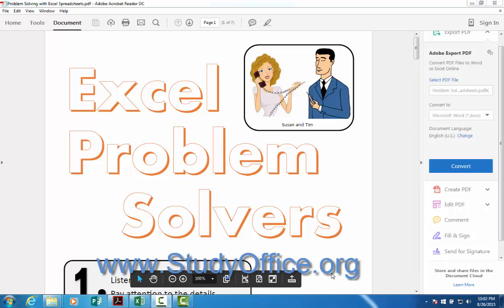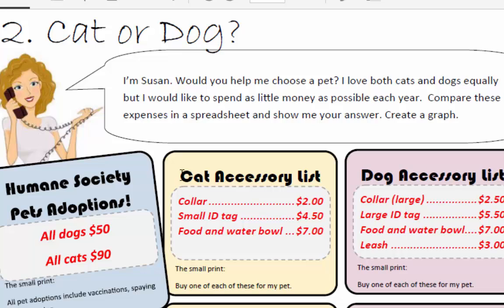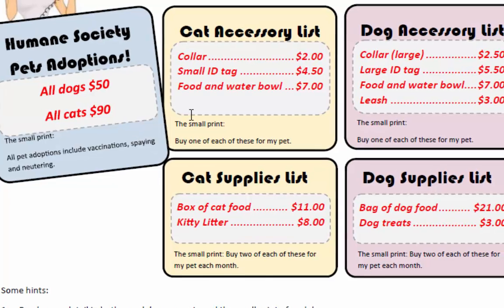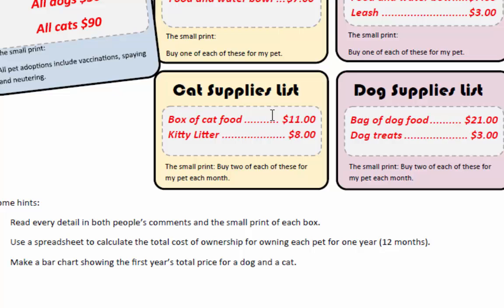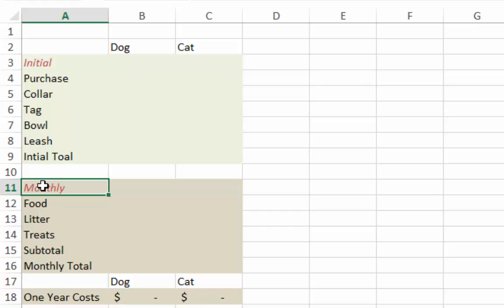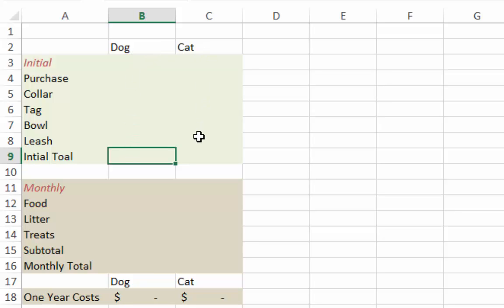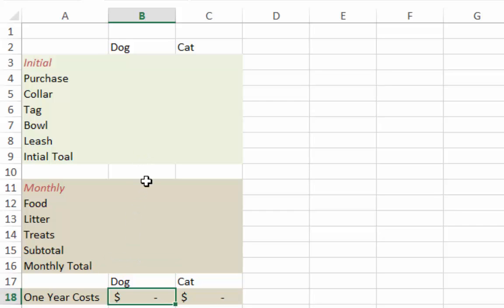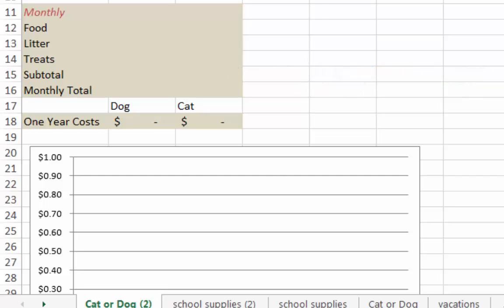Excel Problem Solving 02 - Cat or Dog?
Given a list of expenses for cats and dogs, use Excel spreadsheets to decide which pet has a lower total cost of ownership.  Great resource for a classroom assignment.